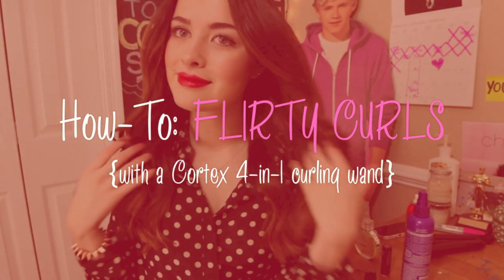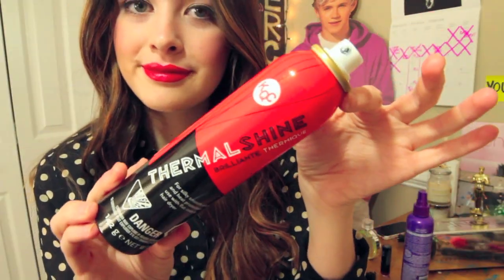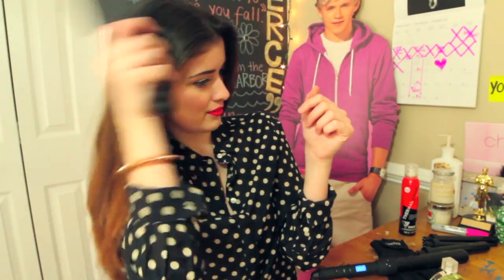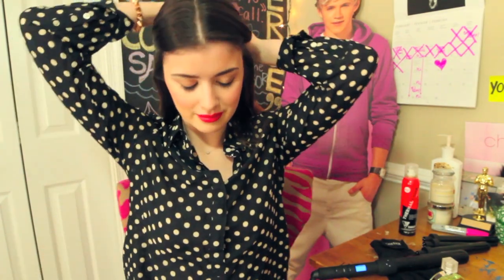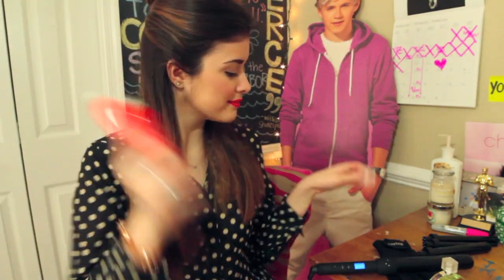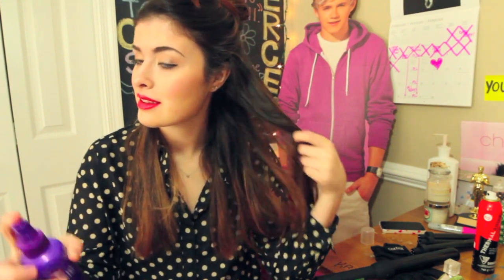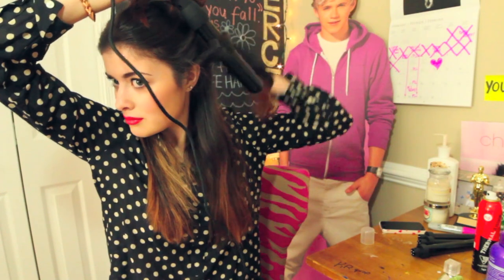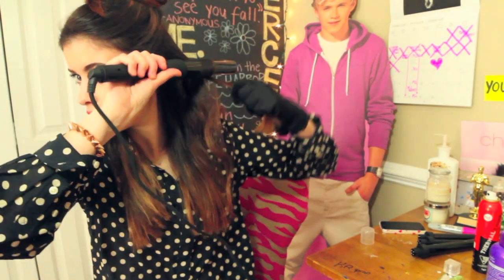Easy, Flirty Curls Tutorial ♡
♡ Keep Calm & Open Me ♡

Hello Lovelies! Happy almost V-Day :)
Be sure to watch this video in HD and thumbs up if you enjoy it.

xoxoxoxoxoxoxoxox Katy

XOXO Katy

FTC: The products from Flatironexperts.com were sent for consideration, but my opinions are not influenced by them. My true, honest opinion is reflected in this video, nothing more.